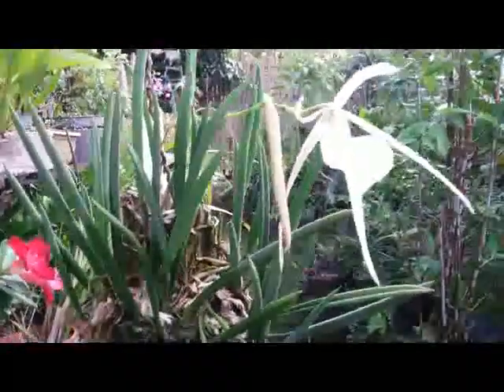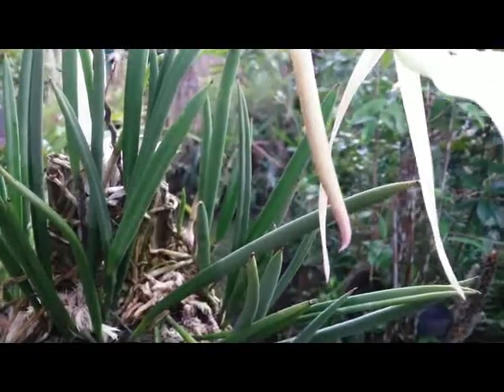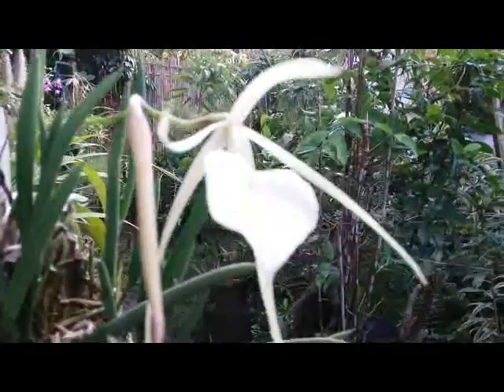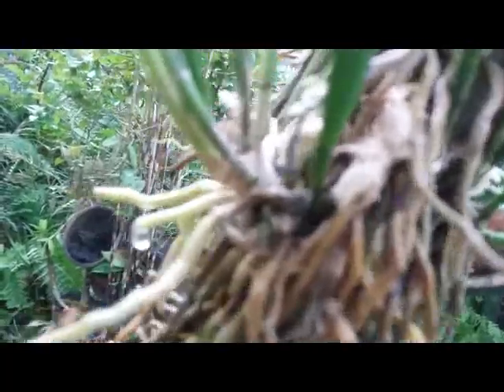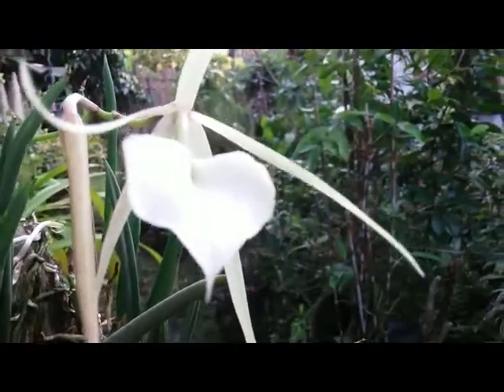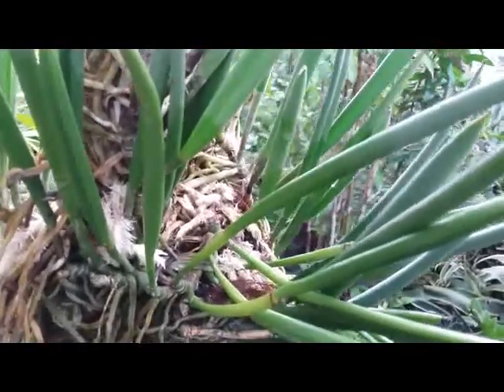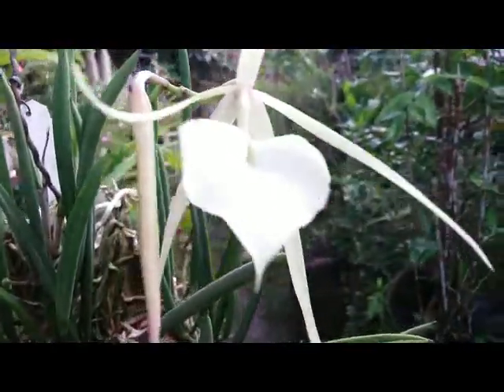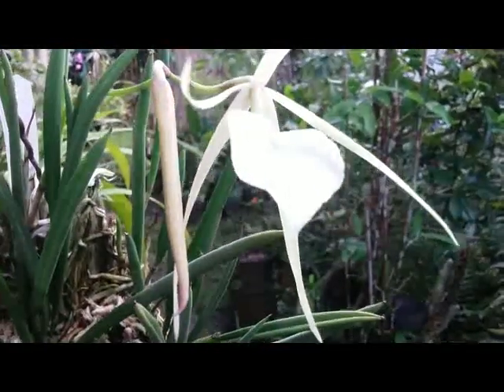Brassavola Little Stars - First Bloom - Lady of the Night Orchid - Fragrant Orchid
Charming primary hybrid (B. Nodosa x Cordata)